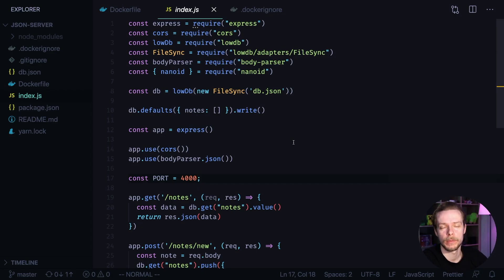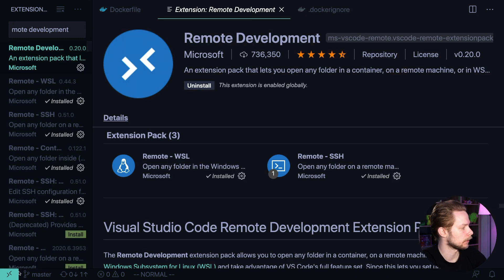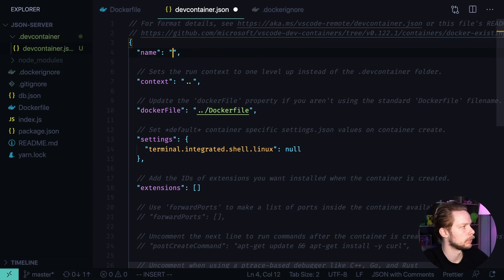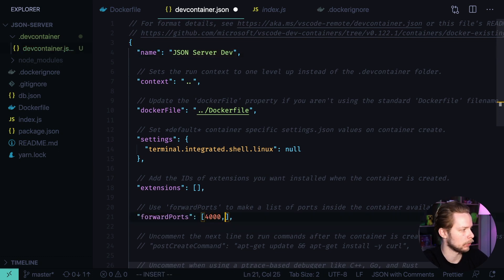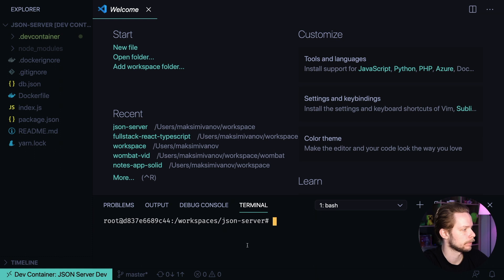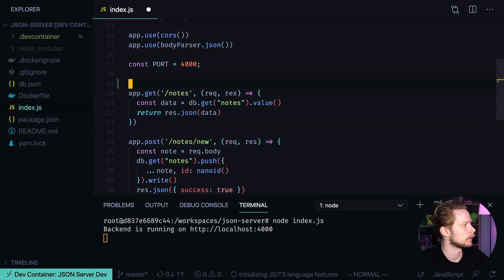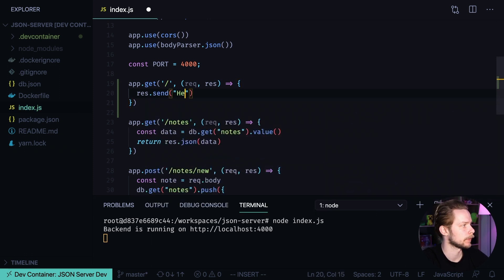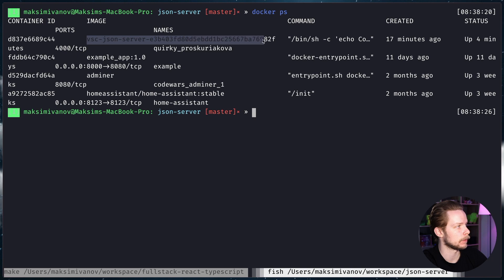VSCode - Develop Inside a Docker Container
Today we'll take a look at VSCode Remote Development Extension. It allows you to create a unified development environment, by using Docker container.

I write about React and TypeScript there